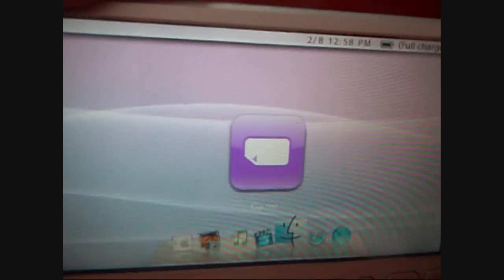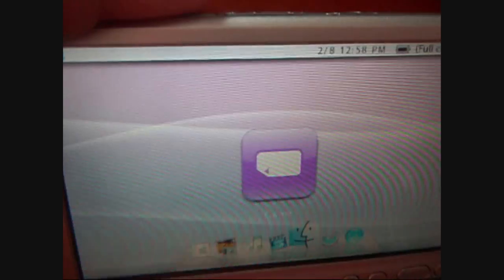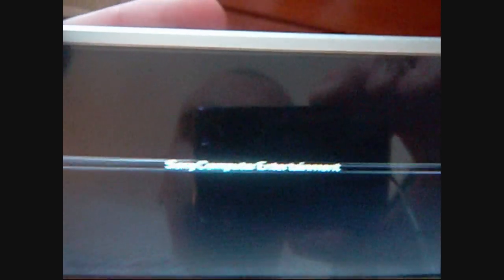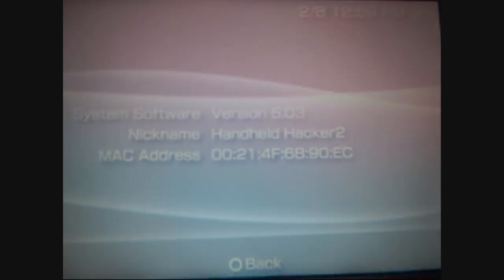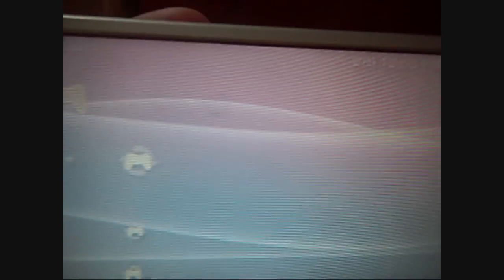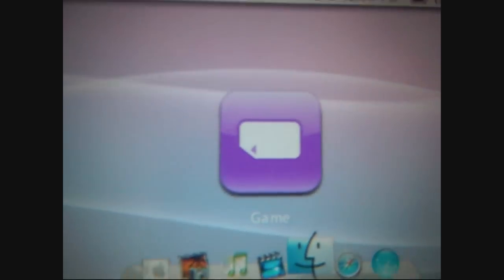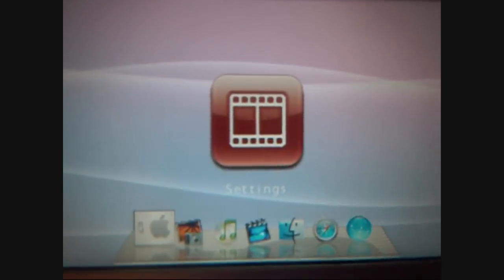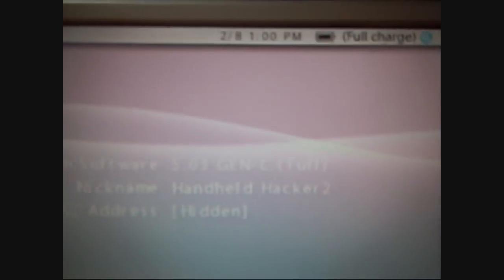[HD] 5.03 KXploit PSP 2000/3000 Replaces ChickHEN R2 **FAST/WORKS 1st TRY**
This is a quick video showcasing the SIGNED version of ChickHEN R2 known as the 5.03 KXPloit.  It replaces the need for ChickHEN Revision 2, for firmware version 5.03 as a HEN (Homebrew Enabler).

After you are in OFW 5.03, download the file below, based on your PSP version, and copy the PSP folder inside the downloaded file to your PSP memory stick.  Click YES/OK to merge all files and folders, and then go to the GAME section of your XMB.  You will see a game called 503_KXploit.  Run it.  It will send you out to the XMB.  Then run the 5.03 GEN C patch, and it will patch you to CFW 5.03 GEN C Full.  Once you run the GEN C full patch, the next time you cold reboot, or freeze, or your battery dies, all you have to do is run the 503_KXploit, and it will automatically REPATCH your PSP to GEN C.  You never have to run the GEN patch again.  This is MUCH easier than trying to get the TIFF image of ChickHEN to exploit your PSP over and over again.

Remember, open the file you download, copy the PSP folder to the root of your memory stick.

The best for PSP, Gaming, Graphics, PSP Hacks, and Homebrew

5.03 HEN Courtesy of Davee